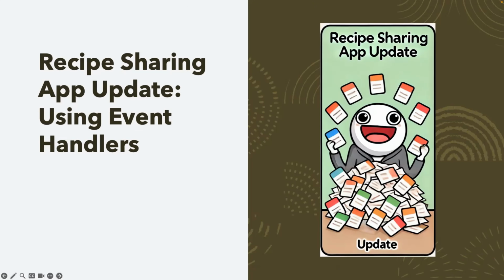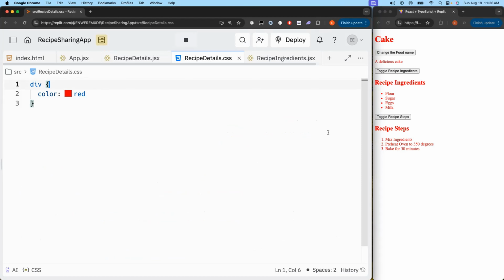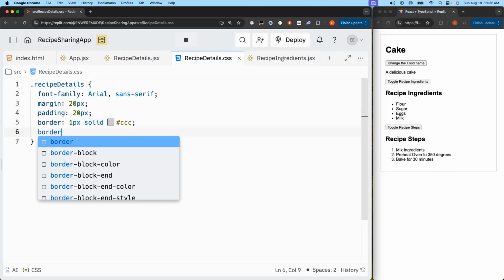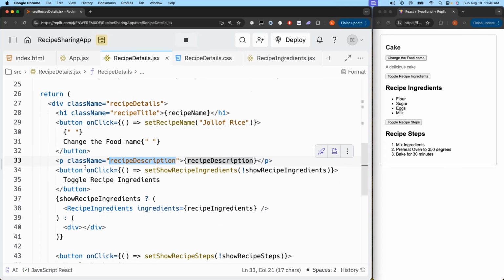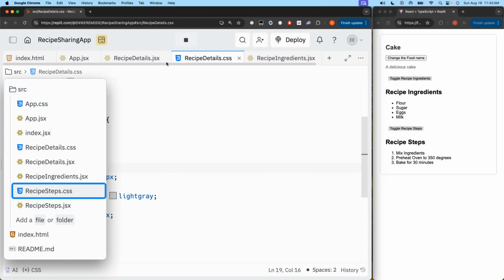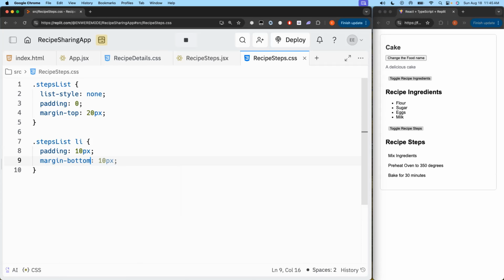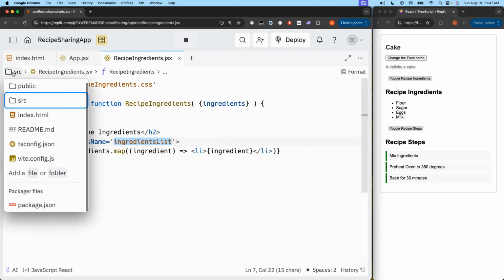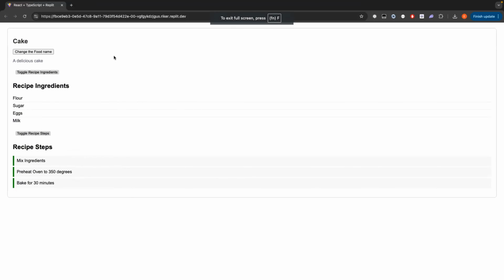React 8: CSS styling in React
This video explains CSS styling in React